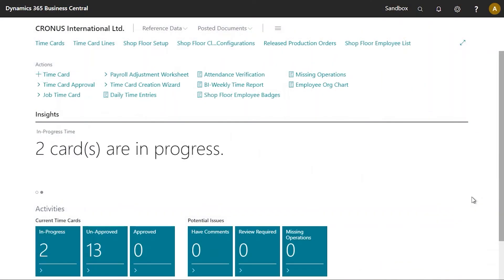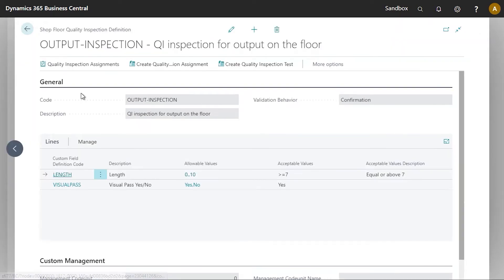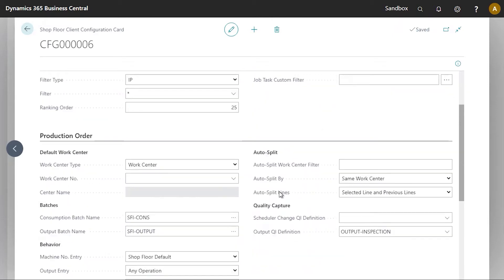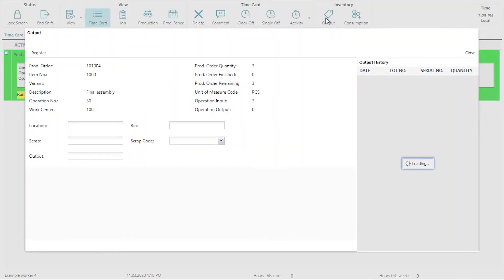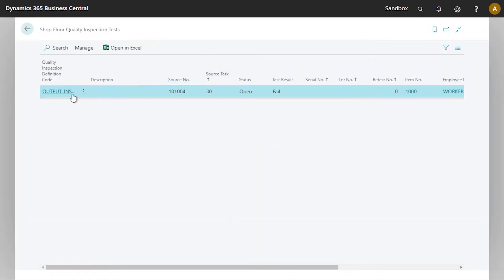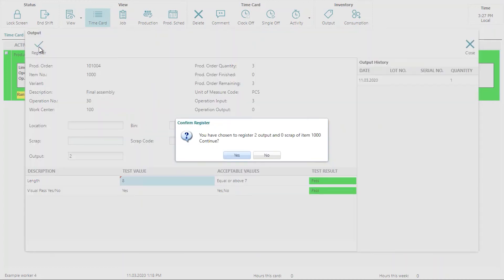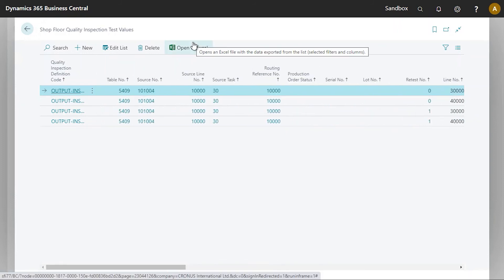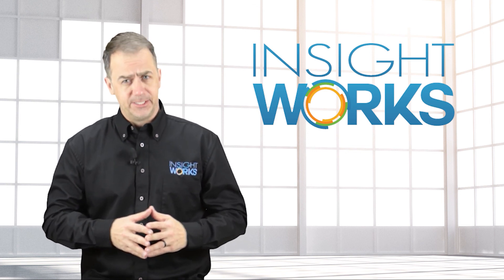Quality Inspections when Recording Output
Shop Floor Insight is a Manufacturing Execution System add-on for Microsoft Dynamics 365 Business Central that significantly reduces the labor costs and entry errors associated with manual data entry. Shop Floor Insight allows employees to use barcode scanners or touch screens to speed up shop data input for time, material, quality, and more.

In this video, we'll demonstrate how to work with quality inspection feature of Shop Floor Insight when recording output.